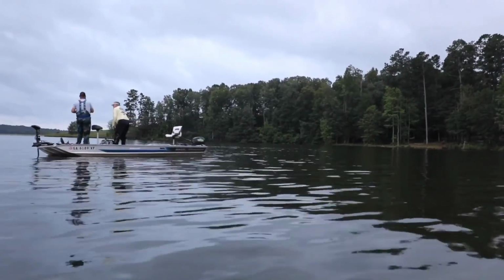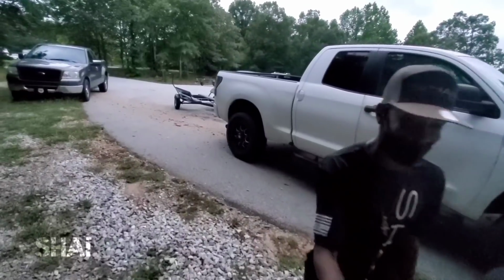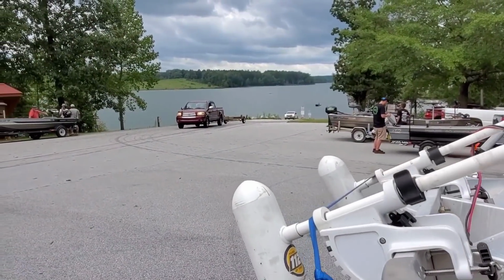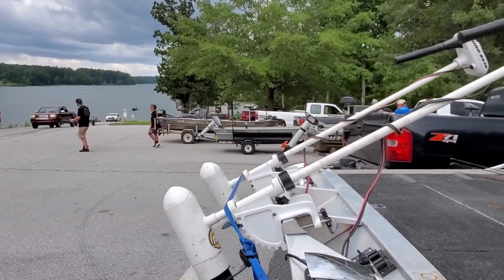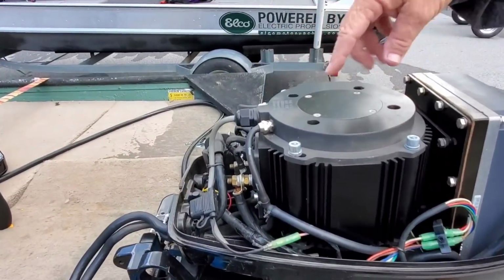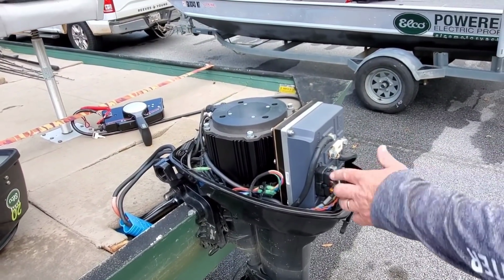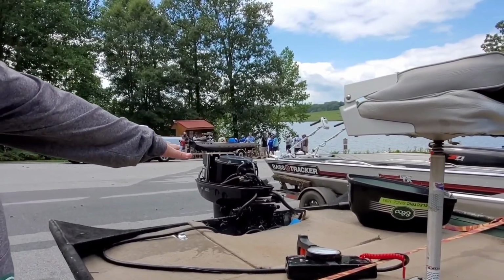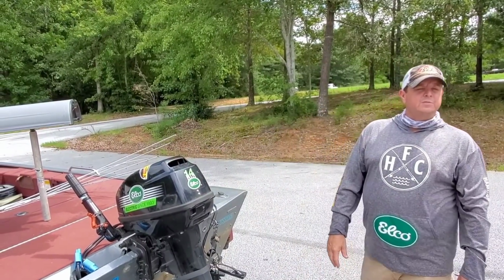Electric Outboards | Elco Motors | Georgia Electric-Only Bass Tourneys.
From YouTube Free Creator Library.
 or Art-List.
Recommended Channels:
Fireant Fishing
Top Gun Jon Boats
JDS Outdoors